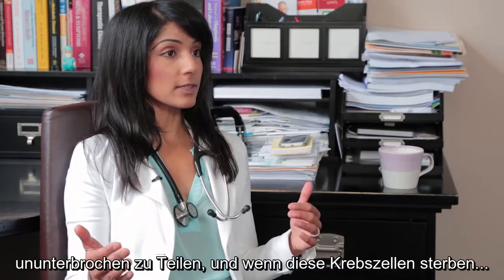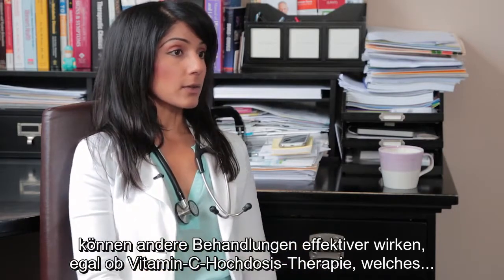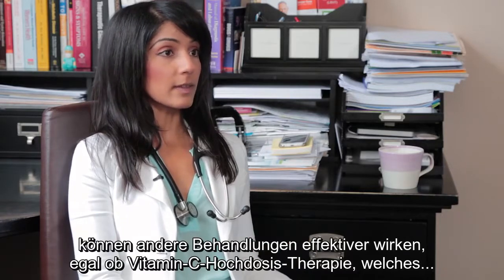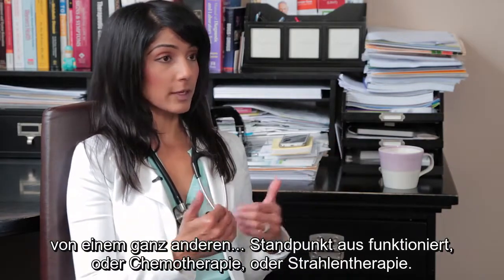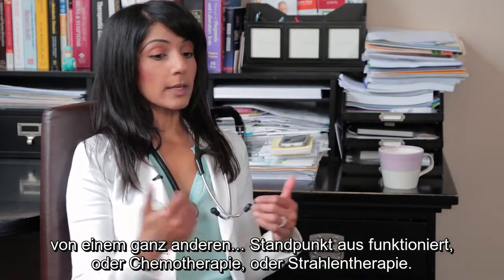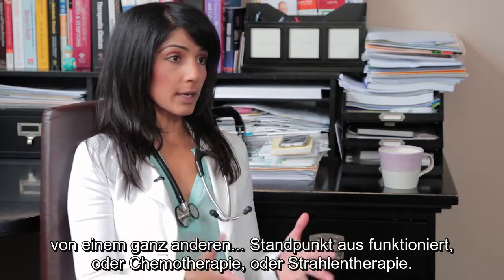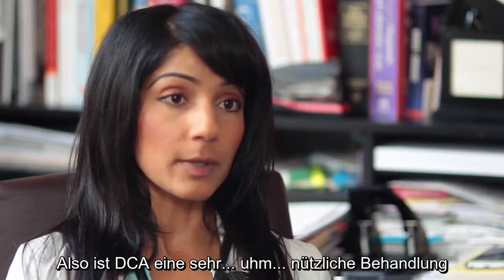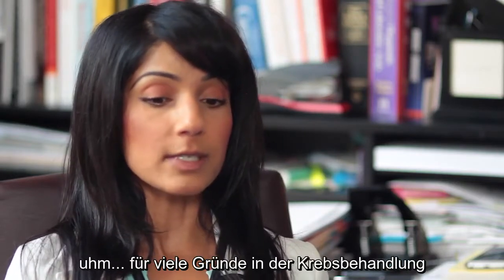Dr. Sharon Gurm erklärt Wie funktioniert DCA - Natriumdichloracetat (DE Untertitel)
Warum DCA ein gutes Krebsmedikament ist?

Zunächst einmal stoppt die Substanz durch die erhöhte Apoptose effektiv das Tumorwachstum (Proliferation) und kann sogar dazu führen, dass sie an Größe verliert oder verschwindet.
Zu unserer Überraschung kann DCA auch die Vaskularität von Tumoren reduzieren (durch Hemmung der Angiogenese). Dadurch wird verhindert, dass die Nährstoffe die „schlechten Zellen“ erreichen und ernähren. Weniger Blutgefäßablagerungen auf den Krebsmassen bedeuten auch, dass es weniger Ausbreitungswege für Krebs gibt – das senkt die Wahrscheinlichkeit von Metastasen und Krankheitsprogression.

Da es sich bei Dichloracetat um ein kleines Molekül handelt, durchquert es die Blut-Hirn-Schranke und kann bei der Behandlung von Hirntumoren helfen. Derzeit gibt es nur wenige Rezepte, die die Hirnsubstanz erreichen können, was DCA zu einer erheblichen Therapieoption macht.

Wir sind jedoch an die Realität gewöhnt, dass Krebsmedikamente schwere Folgen haben. Die Chemotherapie kann den Körper sehr stark belasten und unangenehme Erfahrungen machen. Aus diesem Grund sind Patienten Spezifisch aufbereitet und erhalten Medikamente vor der Chemotherapie, um dies zu minimieren.

Trotzdem wird DCA nicht als zytotoxisches Chemotherapeutikum betrachtet und es scheint Minimale systemische Toxizität zu verursachen. Dichloracetat ist eine sanfte, nicht chemotherapeutische Behandlungsoption, die keine, kleine oder leichte Nebenwirkungen haben kann.

Andererseits sind alle Nebenwirkungen reversibel, was es zum attraktivsten Merkmal der Verwendung dieses Moleküls macht.

Einfach ausgedrückt, induziert DCA sowohl intrazelluläre als auch makroskopische Veränderungen, die Ihnen helfen können, eine erfolgreiche Therapie gegen Krebs durchzuführen und gute Verbesserungen zu erzielen. Viele Menschen beginnen sich in Wochen besser zu fühlen.